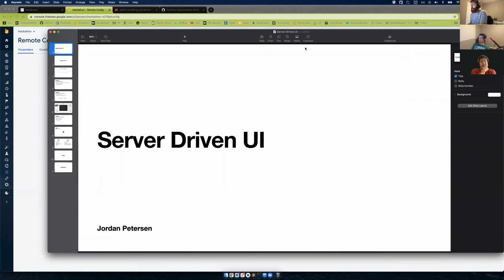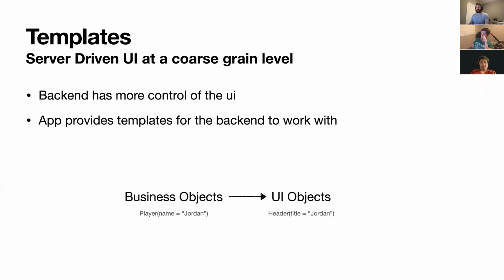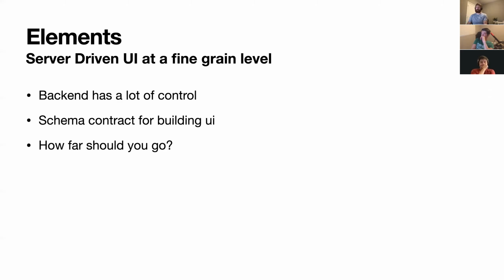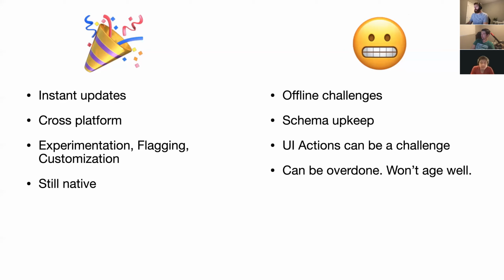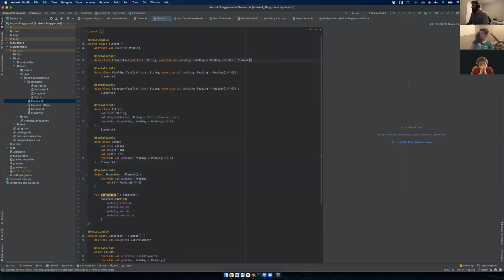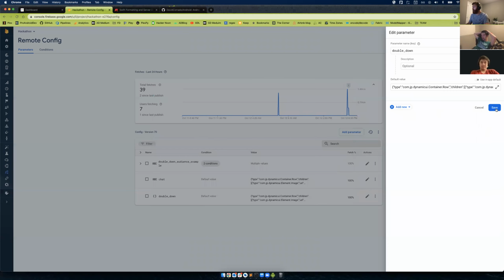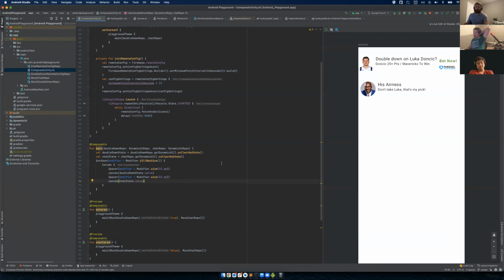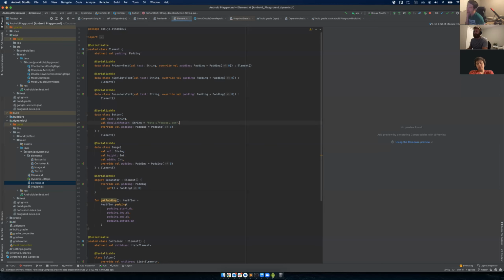Server Driven UI - Jordan Petersen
A quick intro and demo of server driven UI.